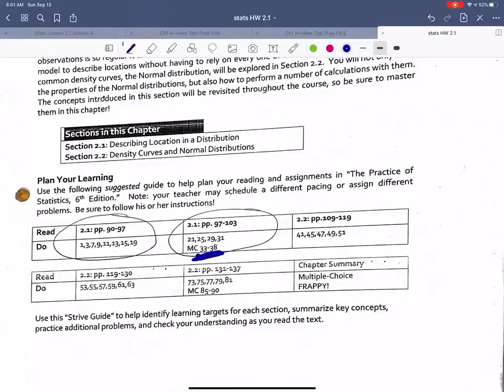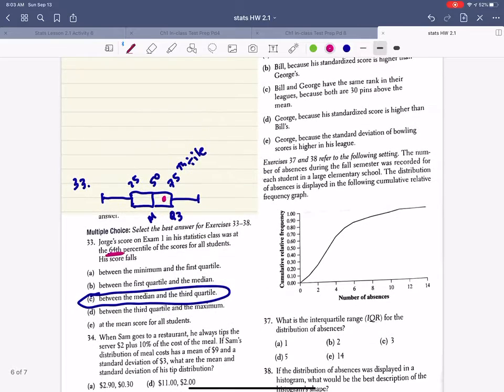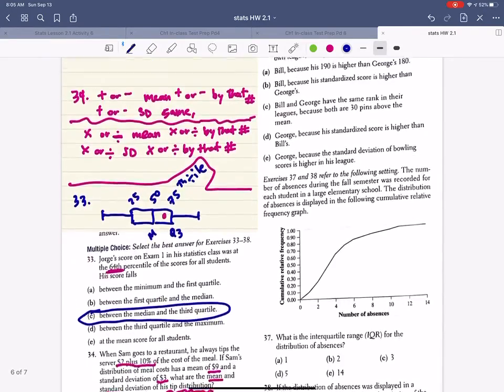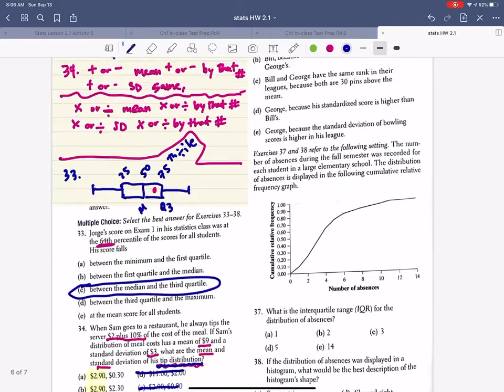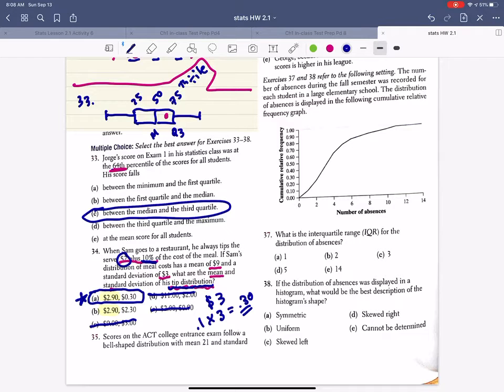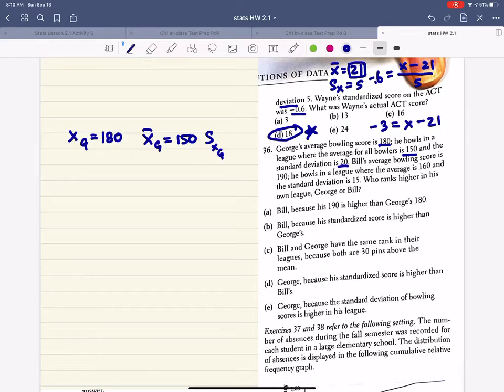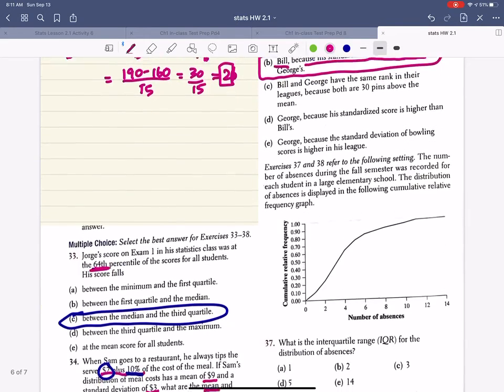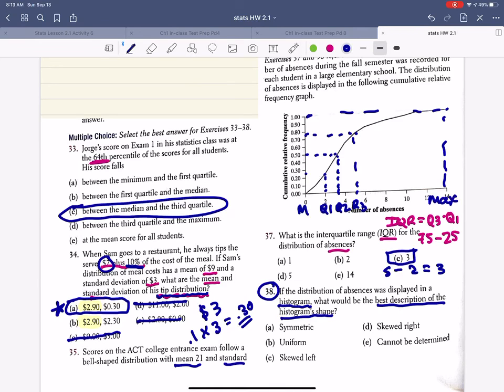Stats 2.1 Homework MC 33-38 explained